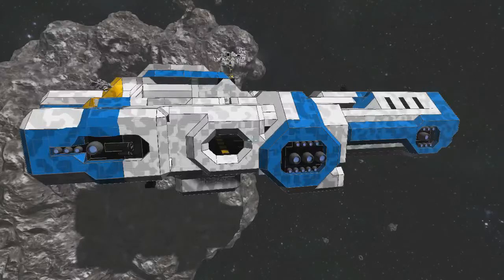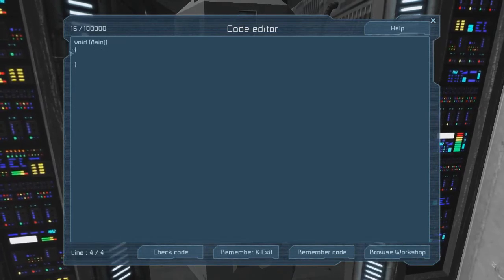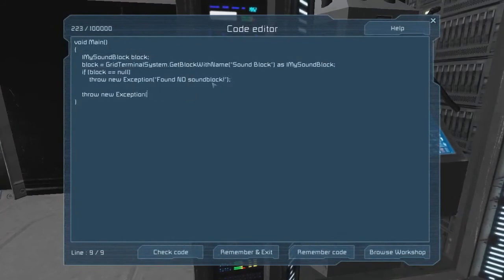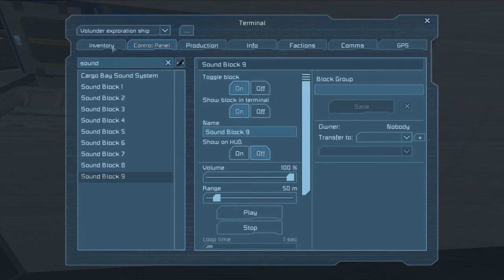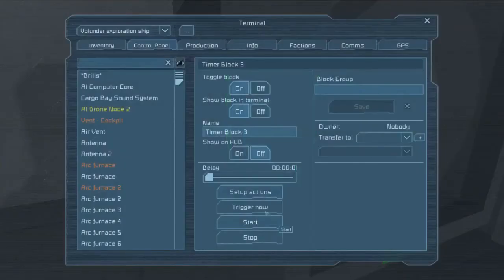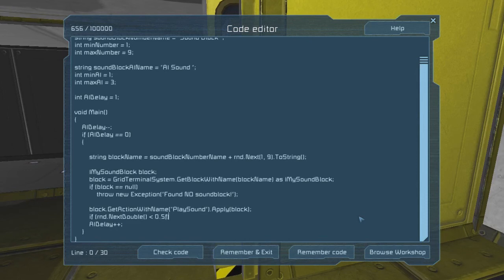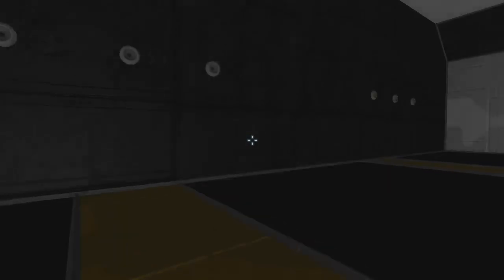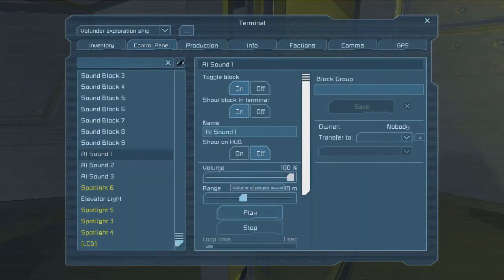Let's Program The Volunder, ep 5 (Space Engineers)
Let's get into the sticky world of PROGRAMMABLE BLOCKS!

Don't be intimidated! Here's a reference

I was going to paste the code I created into the description, but apparently they don't like brackets. So I'm not.